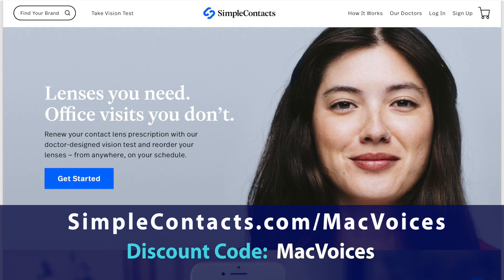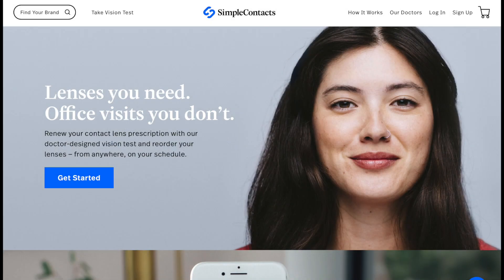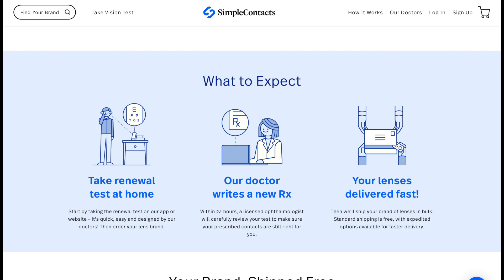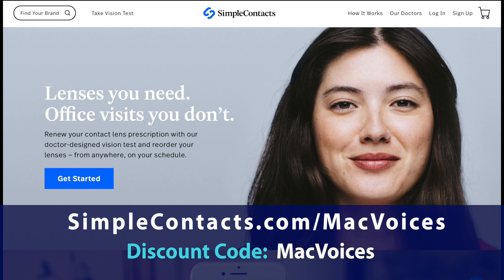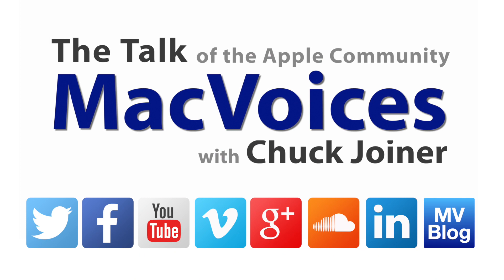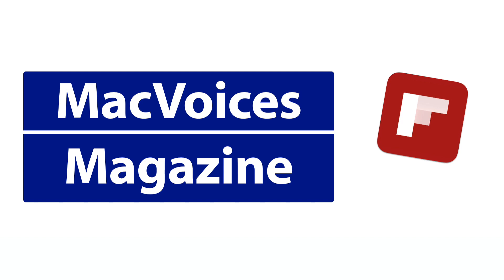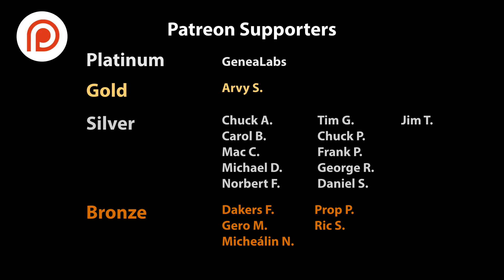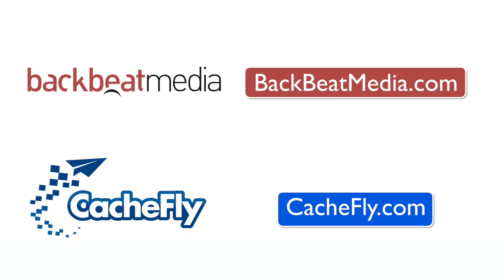MacVoices #18181: Briefing - Five Non-Tech Travel Tips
Now, it can be anything but. Host Chuck Joiner starts a new series of travel tips based on his own experiences and preferences to help make it a little easier. This first edition is, surprisingly, a group of non-tech tips that will make your traveling life, and the lives of those traveling around you, just a little more bearable.